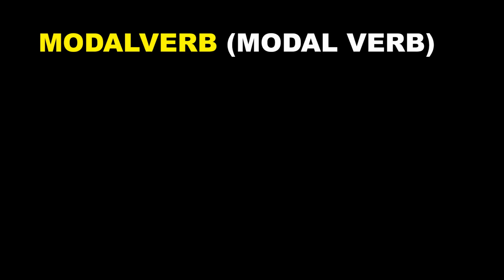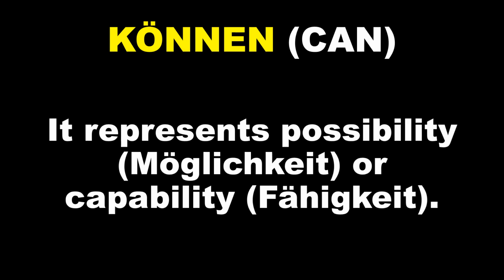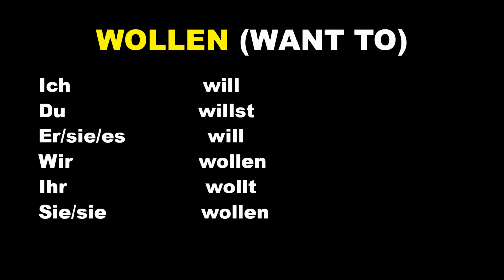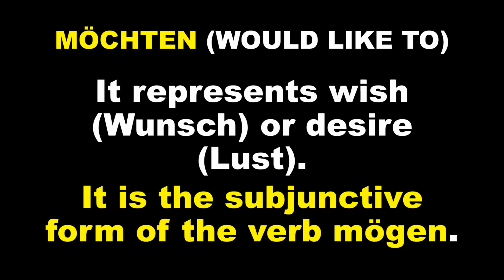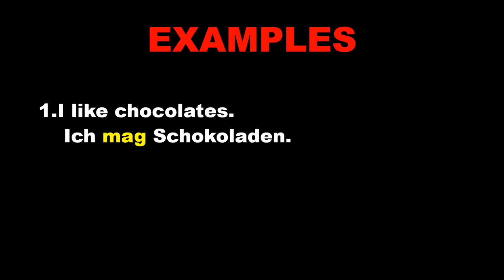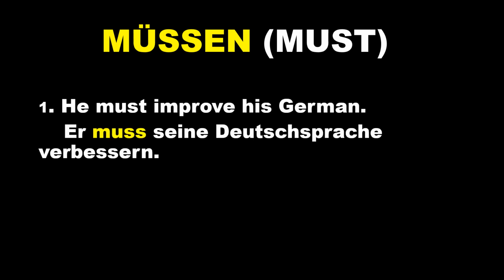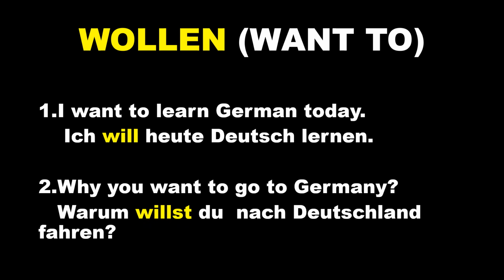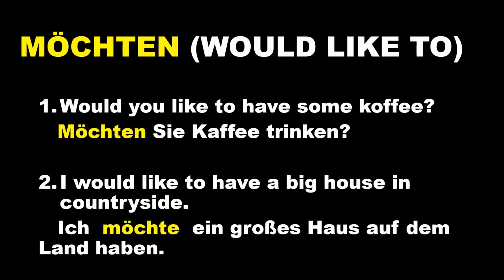MODEL VERBS IN GERMAN ||Lesson 38||A1||DOWNLOAD NOTES FROM DESCRIPTION|| LEARN GERMAN FREE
1.model verbs in german
2.model verbs in german language
3.modal verbs in german grammar
4.modal verbs in german wollen
5.model verbs in german excercise

"LEARN GERMAN THE EASY WAY" ,  IN THIS VIDEO I HAVE TRIED TO KEEP THE LESSONS AS SIMPLE AS POSSIBLE SO THAT ANYONE AT ANY TIME CAN HAVE A BETTER EXPERIENCE WHILE LEARNING GERMAN LANGUAGE. THE CHAPTERS WILL BE IN ORDER TO THE STEP BY STEP LEARNING OF THE LANGUAGE IN BEST POSSIBLE MANNER. SO KEEP FOLLOWING THE VIDEOS IN ORDER TO EXPERT THE LANGUAGE WITHOUT SPENDING MONEY.

MODAL
VERBS
IN
GERMAN
MODALVERB (MODAL VERB)
A Modal Verb basically expresses the mood of the action whether it is possible/allowed/necessary. It works as an helping verb.
DÜRFEN
KÖNNEN
SOLLEN
                                   MODALVERB
   WOLLEN                                                                              MÜSSEN

                                                    MÖCHTEN
• KÖNNEN (CAN)
It represents possibility (Möglichkeit) or capability (Fähigkeit).
KÖNNEN (CAN)
Ich                     kann
Du                     kannst
Er/sie/es             kann
Wir                    können
Ihr                      könnt
Sie/sie               können
•     MÜSSEN (MUST)
It represents necessity (Notwendigkeit) or duty (Pflicht).
MÜSSEN (MUST)
Ich                     muss
Du                     musst
Er/sie/es           muss
Wir                    müssen
Ihr                      müsst
Sie/sie               müssen
WOLLEN (WANT TO)
It represents preparedness (Bereitschaft) or intention (Absicht) or will (Wille).
WOLLEN (WANT TO)
Ich                     will
Du                     willst
Er/sie/es             will
Wir                    wollen
Ihr                      wollt
Sie/sie               wollen
 SOLLEN (SHOULD)
It represents recommendation (Empfehlung) or suggestion (Vorschlag).
SOLLEN (SHOULD)
Ich                     soll
Du                     sollst
Er/sie/es             soll
Wir                    sollen
Ihr                      sollt
Sie/sie               sollen
DÜRFEN (ALLOWED TO)
It represents permission(Erlaubnis) or approval (Zustimmung).
DÜRFEN (ALLOWED TO)
Ich                     darf
Du                     darfst
Er/sie/es           darf
Wir                    dürfen
Ihr                      dürft
Sie/sie               dürfen
MÖCHTEN (WOULD LIKE TO)
It represents wish (Wunsch) or desire (Lust).
It is the past tense form of the verb mögen.
Ich                     möchte
Du                     möchtest
Er/sie/es            möchte
Wir                     möchten
Ihr                      möchtet
Sie/sie               möchten
MÖGEN (TO LIKE)
Ich                     mag
Du                     magst
Er/sie/es           mag
Wir                    mögen
Ihr                      mögt
Sie/sie               mögen
• STRUCTURE OF THE SENTENCE USING MODAL VERB
SUBJECT + MODAL VERB + OBJECT/ EXTRA INFO. + MAIN VERB IN INFINITIVE FORM
• EXAMPLES
1.I like chocolates.
    Ich mag Schokoladen.
2.Do you like to eat Pizza ?
   Magst du Pizza essen?
KÖNNEN (CAN)
1. Rohit can speak fluent German.
   Rohit kann fließend Deutsch sprechen.
2. Can you help me please?
    Können Sie bitte mir helfen?
      MÜSSEN (MUST)
1. He must improve his German.
    Er muss seine Deutschsprache verbessern.
2. You must work today evening.
    Du musst heute Abend arbeiten.
SOLLEN (SHOULD)
1. You should drink plenty of water everyday.
  Du sollst jeden Tag genügend Wasser  trinken.
2. What should I do now?
    Was soll ich jetzt machen?
WOLLEN (WANT TO)
1.I want to learn German today.
    Ich will heute Deutsch lernen.
2.Why you want to go to Germany?
   Warum willst du  nach Deutschland     fahren?
DÜRFEN (ALLOWED TO)
1. Are you allowed to smoke here?
    Dürfen Sie hier rauchen?
2. Why are you not allowed to go out?
    Warum darfst du nicht ausgehen?
1. Would you like to have some koffee?
   Möchten Sie Kaffee trinken?
2. I would like to have a big house in countryside.
   Ich  möchte  ein großes Haus auf dem         Land haben.